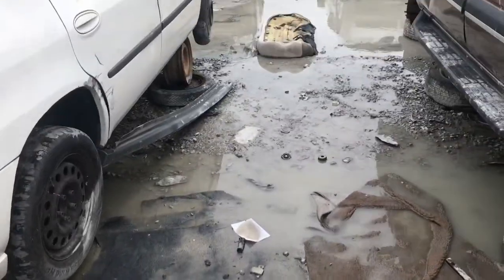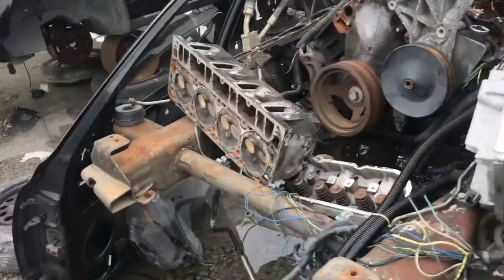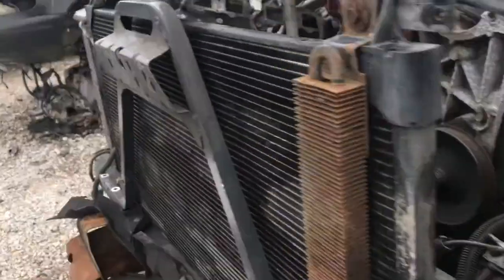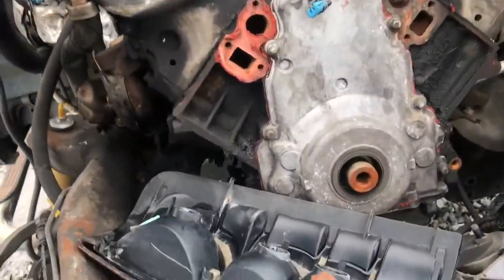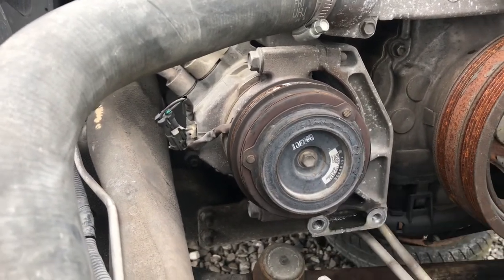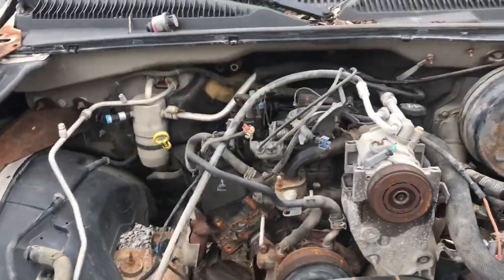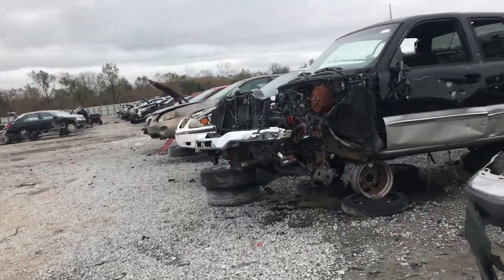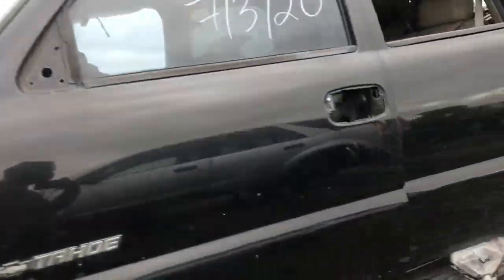At The Junkyard Looking For G Body Montecarlo Parts